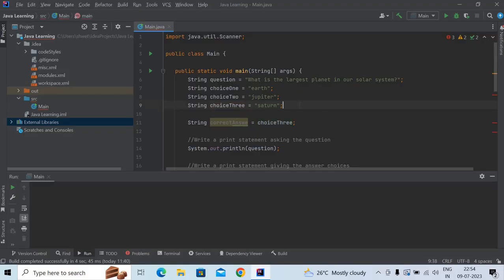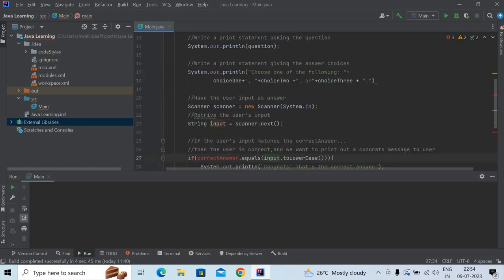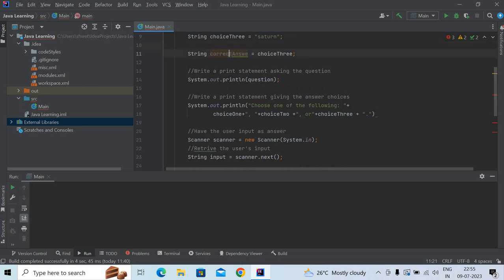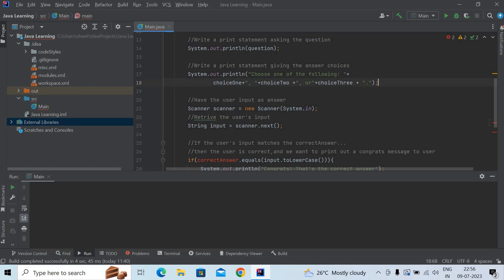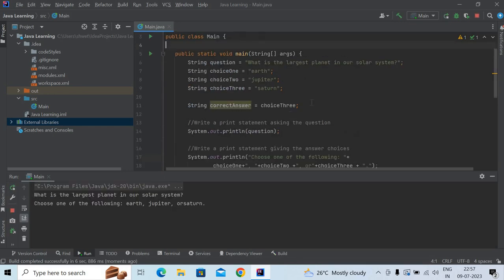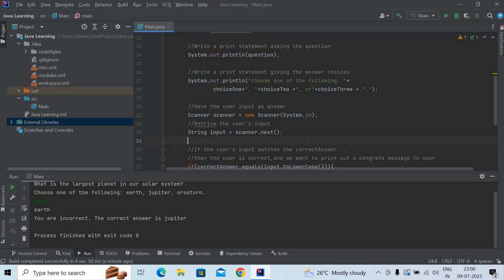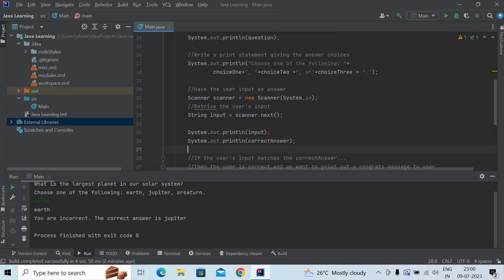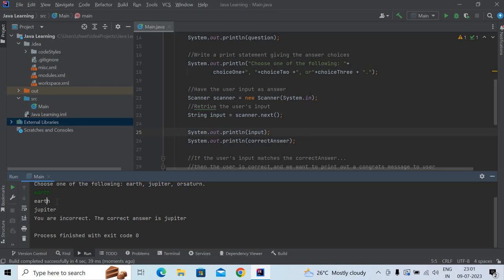Debugging syntax and logical errors